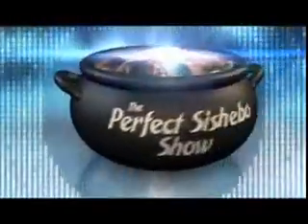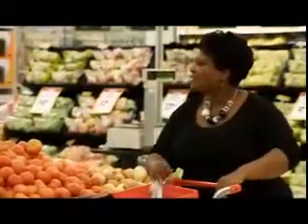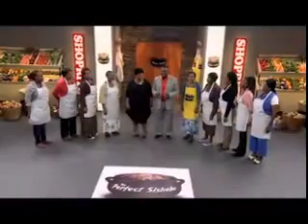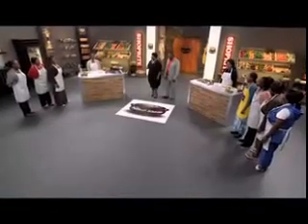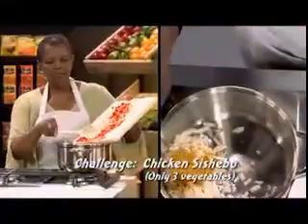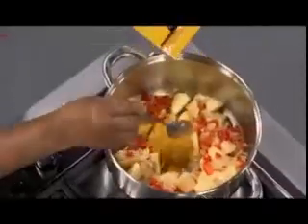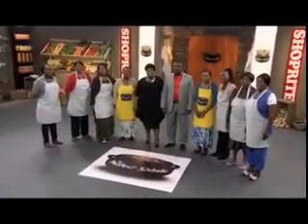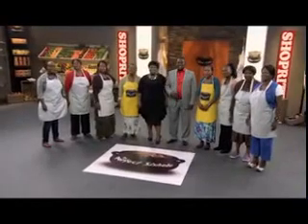Perfect Sishebo Episode 03